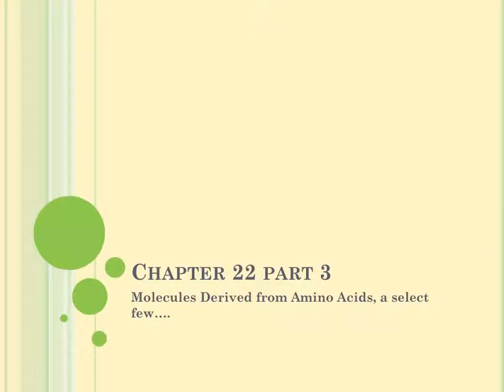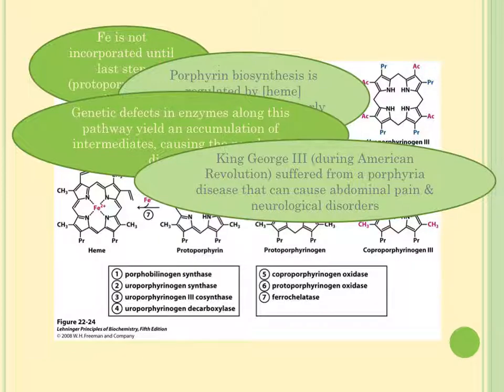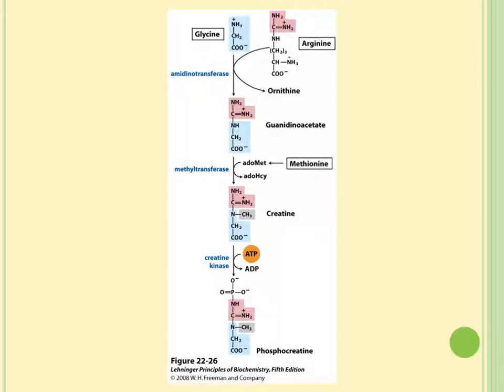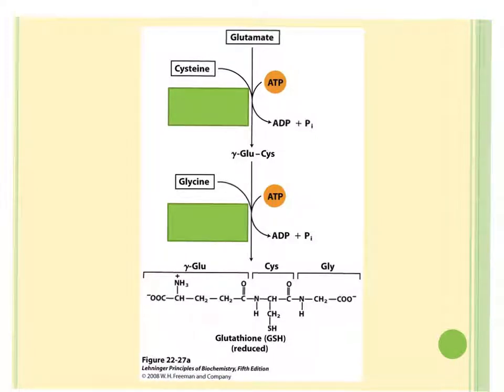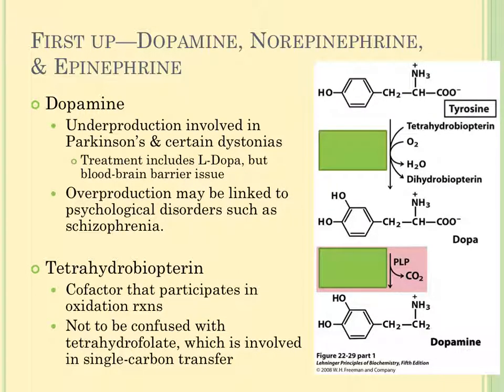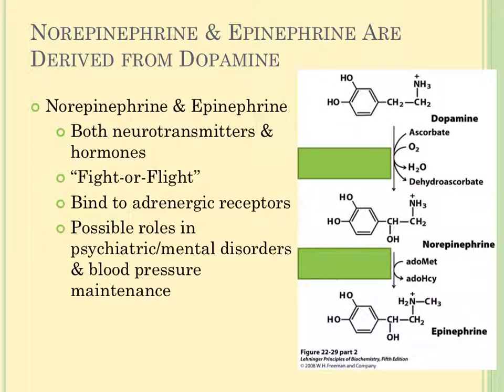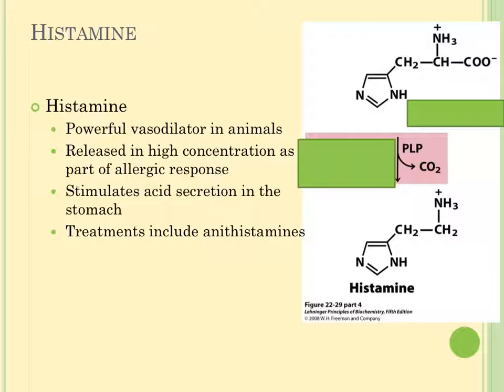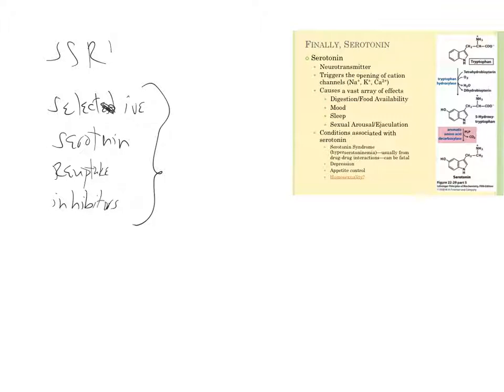BC2 S18 ch22 pt3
This is our final lecture covering chapter 22 for the Spring 2018 semester.